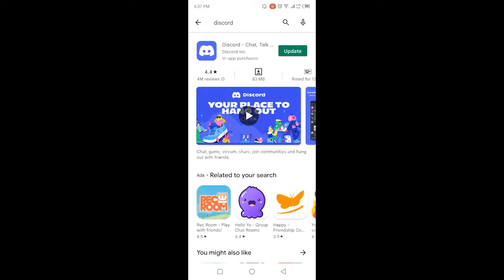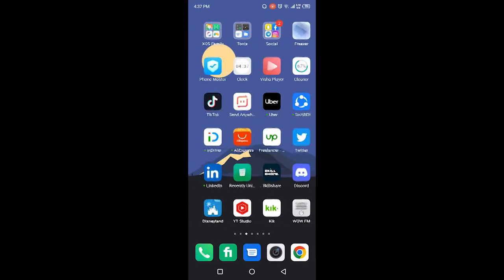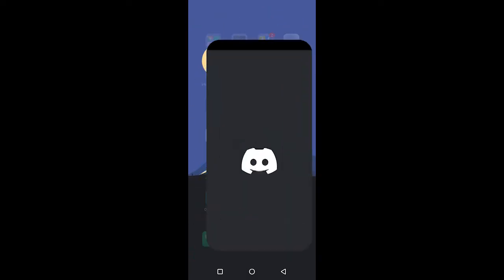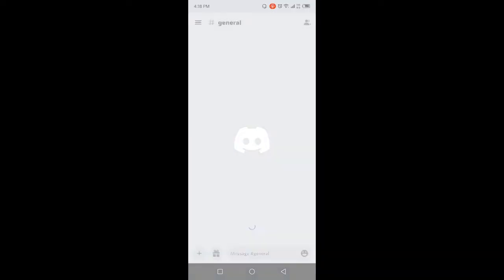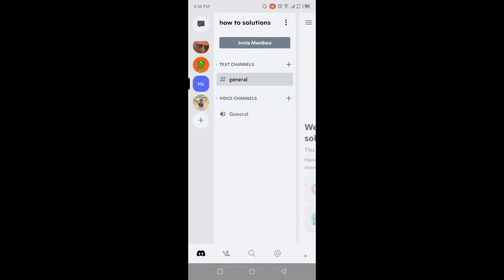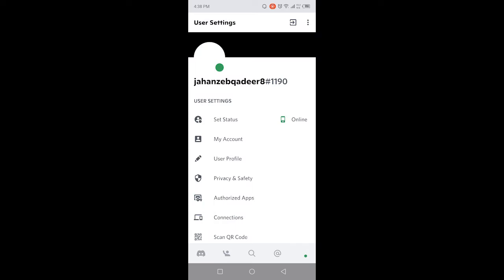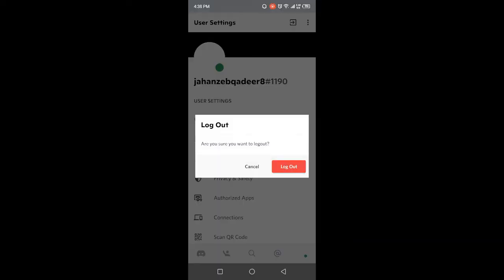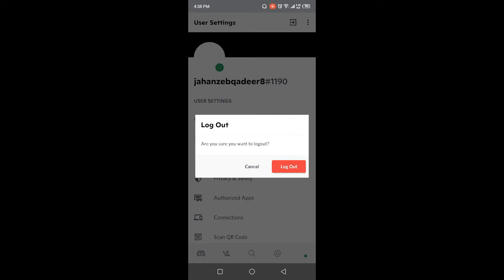How to Switch Accounts on Discord Mobile 2022 | New Update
How to Switch Accounts on Discord Mobile 2022

In this video I am going to show you How to Switch Accounts on Discord Mobile 2022.